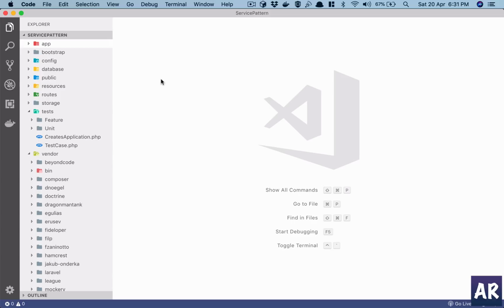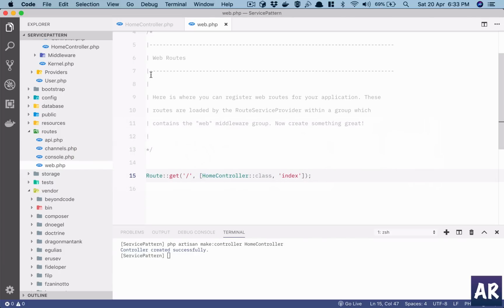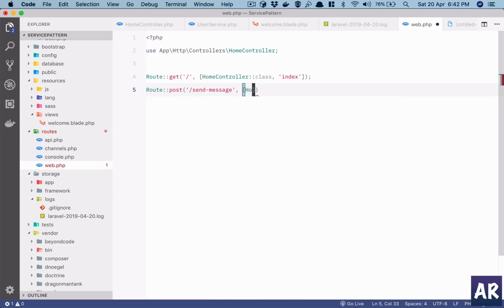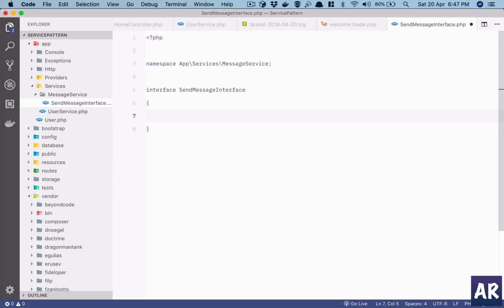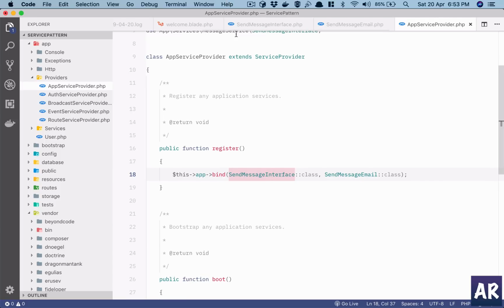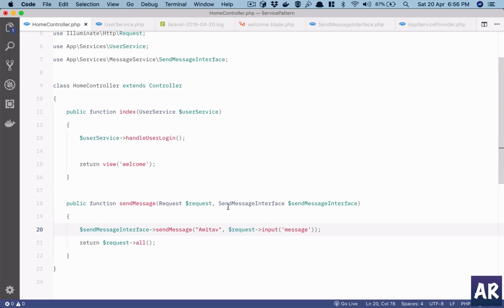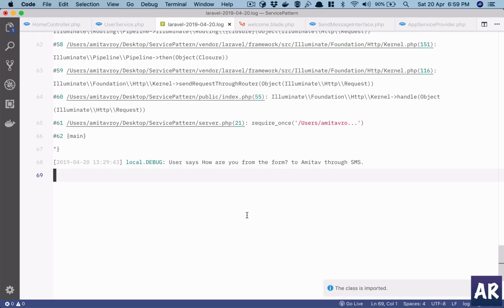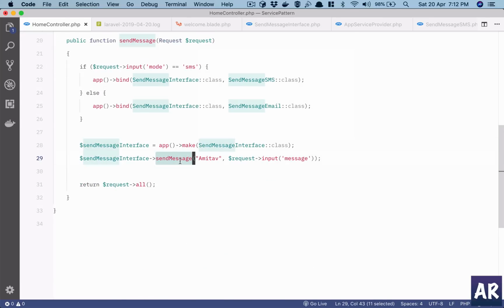Tips and Tricks: Laravel Service class pattern & how to use Interfaces apart from Repository pattern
In this video, I am going to walk you through a design pattern in Laravel where we can use Service classes to push all our business logic into that class and ensure that our Controller is very slim.

Interfaces, on the other hand, are very useful when we are doing any third party integration or behaviour in the application which can switch the implementation from time to time.